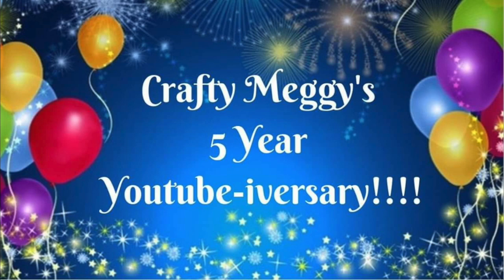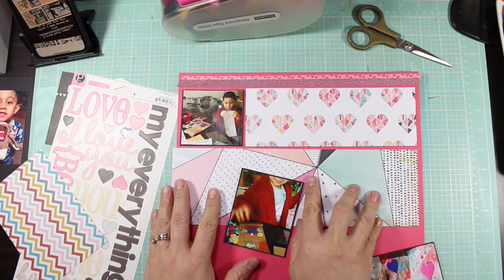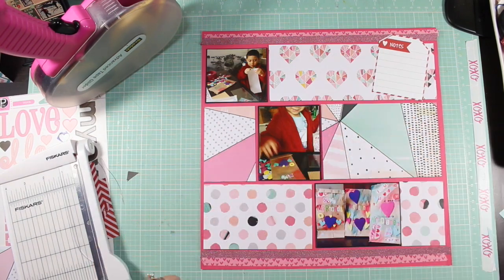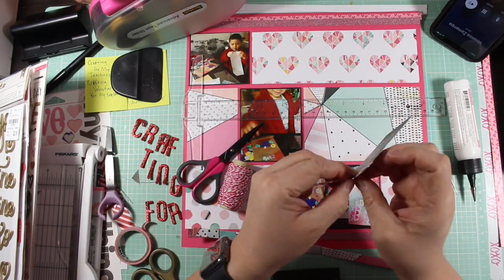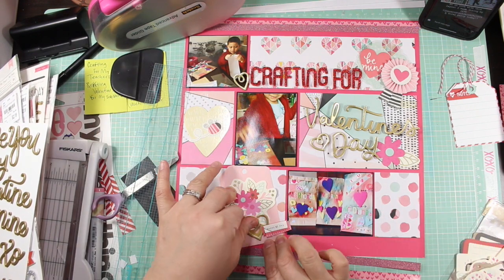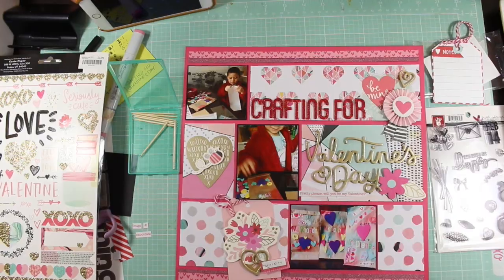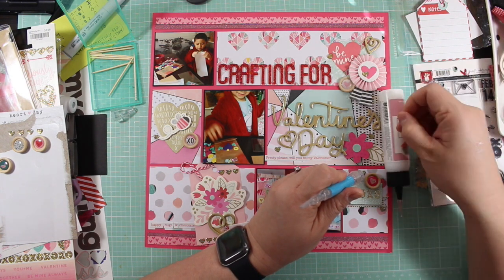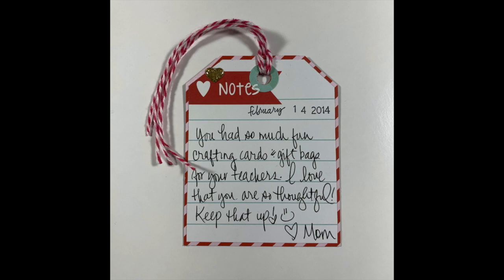Crafty Meggy's 5 Year Youtube-iversary!!!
Our friend, Crafty Meggy, is celebrating 5 years being on YouTube!! To celebrate, she has gathered an amazing list of ladies to hop along Scraplifting her. The more you comment, the more you’ll be entered to win! Crafty Meggy will pick all the winners in 2 weeks and post a video on her YouTube channel.

Instagram Line Up:
@One Mommy Scrapping
@Khristina Sorge